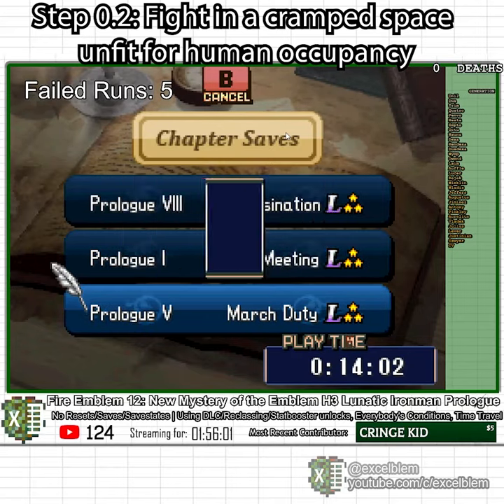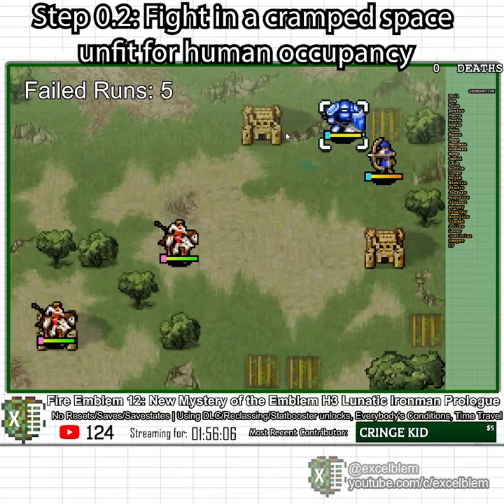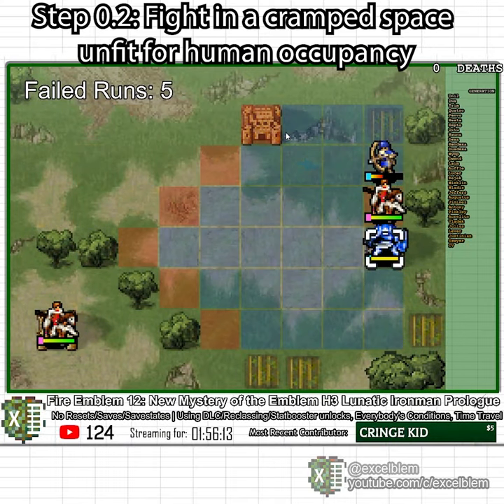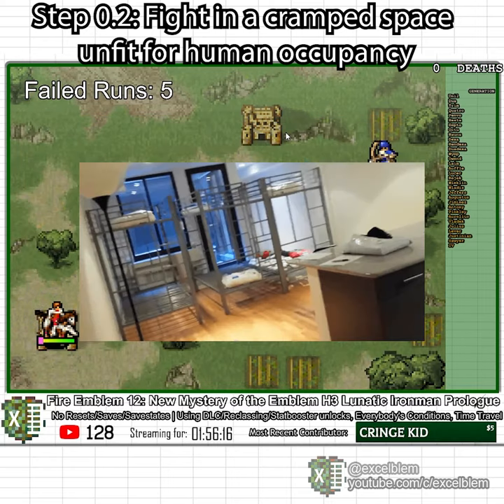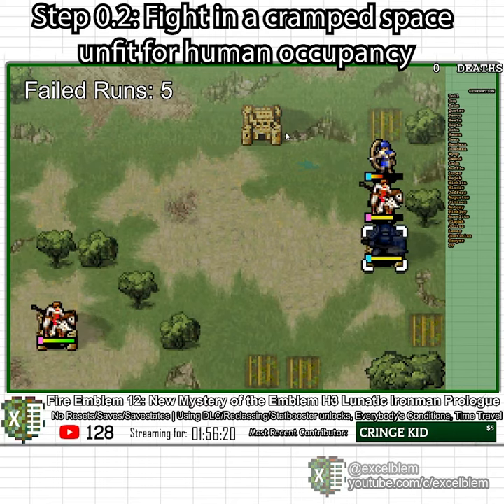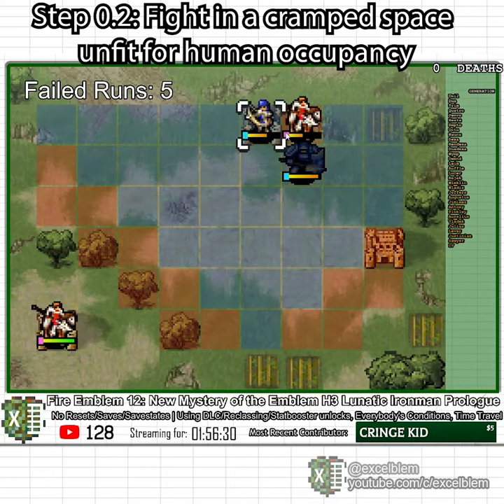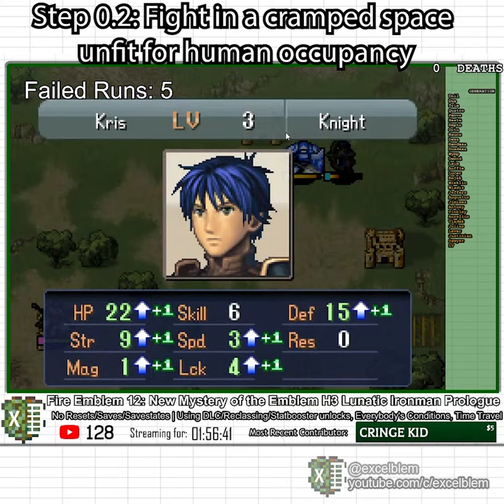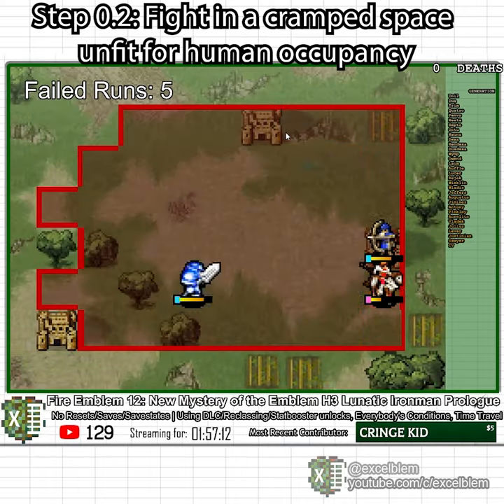FE12 Lunatic Step 0.2: Fight in a cramped space unfit for human occupancy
fire emblem units were never meant to exist in a space so small, we must let them roam just like naga intended

I will be playing with all of the optional bonuses unlocked, including DLC, male unit reclass options, and statboosters in the armory.  I will be making extensive use of Everybody's Conditions and time travel.

Hard 3 or Lunatic Difficulty is the 3-star hard difficulty in FE12.  It is widely regarded as "unfun" or "unfair".

This is an Ironman challenge run of Fire Emblem 12: New Mystery of the Emblem .  In Ironman runs, I am not allowed to reset the game, use savepoints, or save states.  Each action or occurrence is as a result, permanent.  Any characters that die will remain dead for the rest of the run, and if I lose the game, the run is over.